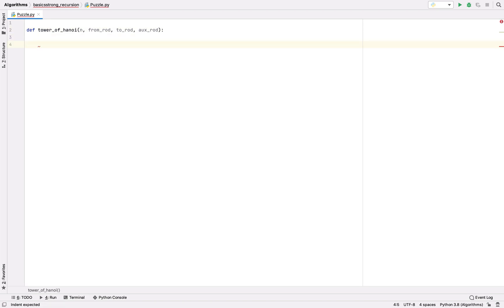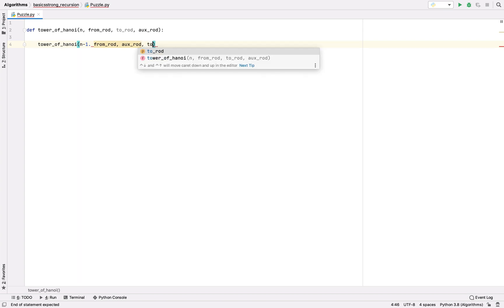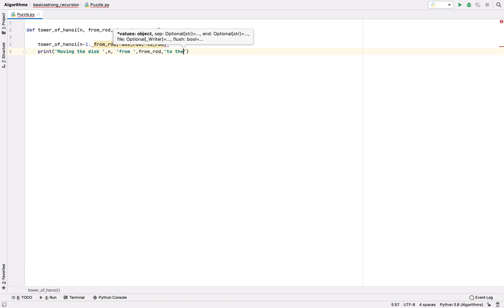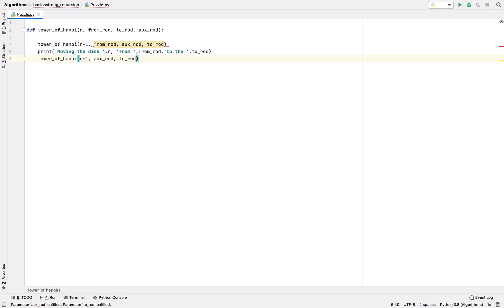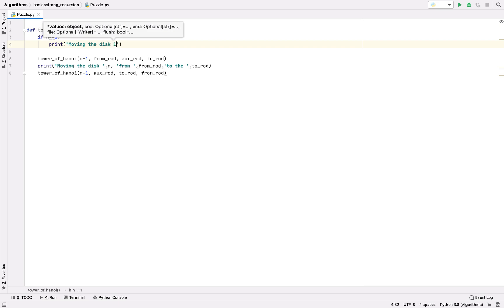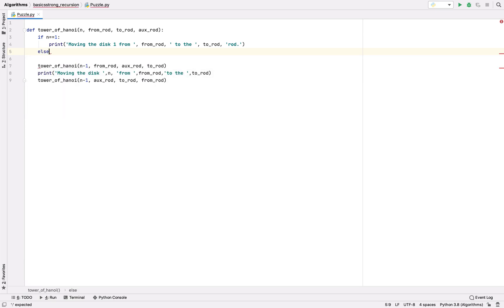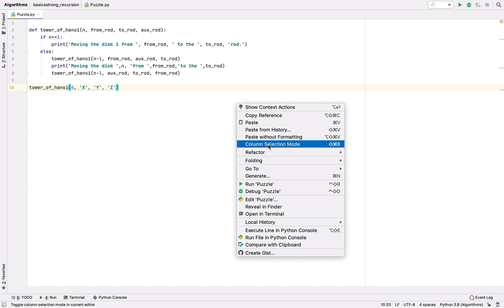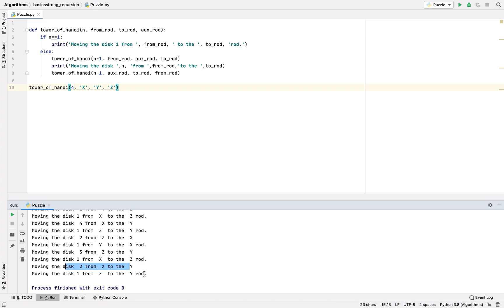Tower Of Hanoi Code in python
Let's Code Tower of Hanoi using recursion in Python

def tower_of_hanoi(n, from_rod, to_rod, aux_rod):

    if n == 1:
        print('Moving the disk 1 from', from_rod, ' to the ', to_rod, ' rod.')

    else:
        tower_of_hanoi(n-1, from_rod, aux_rod, to_rod)
        print('Moving the disk ', n, 'from ', from_rod, 'to the ', to_rod, ' rod.' )
        tower_of_hanoi(n-1, aux_rod, to_rod, from_rod )

tower_of_hanoi(4, 'X', 'Y', 'Z')